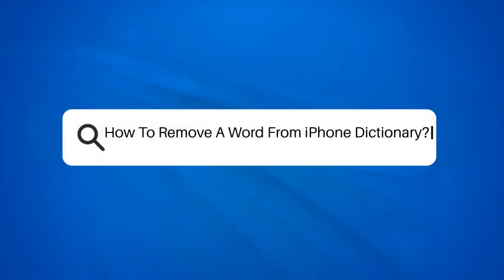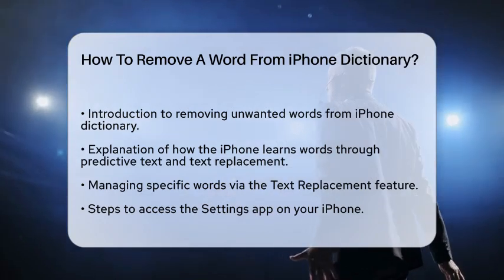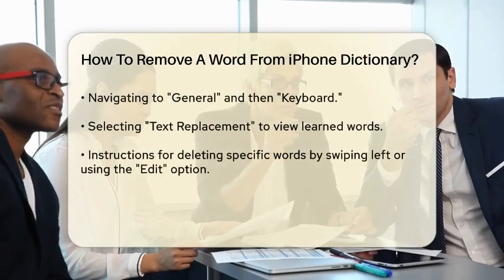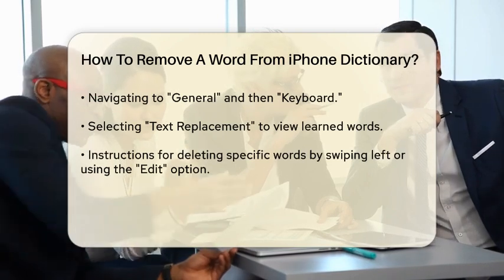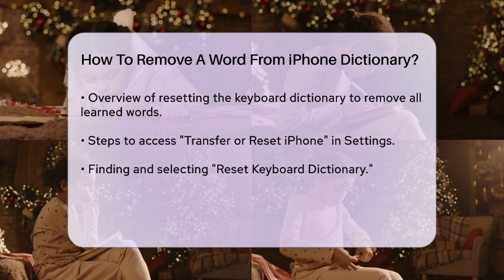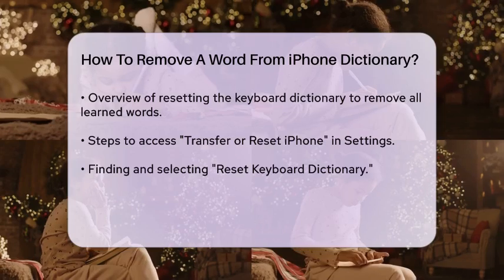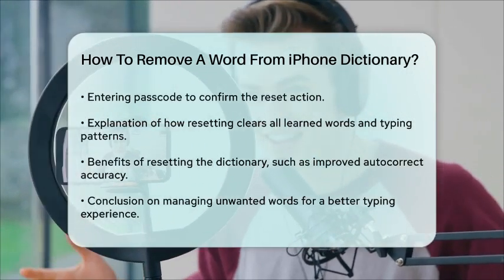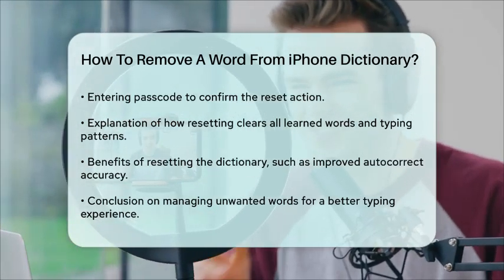How To Remove A Word From iPhone Dictionary? - The Language Library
How To Remove A Word From iPhone Dictionary? Are you struggling with unwanted word suggestions on your iPhone keyboard? In this helpful video, we’ll guide you through the process of managing your iPhone's keyboard dictionary. We’ll provide step-by-step instructions for removing specific words that your device has learned through its predictive text feature. You’ll learn how to access the Text Replacement settings and delete any unwanted entries with ease.

If you're looking for a more comprehensive solution, we’ll also cover how to reset the entire keyboard dictionary. This option can be beneficial if you’re facing issues with autocorrect or if you’ve accumulated many custom words that no longer serve you. We’ll explain how to restore your keyboard to its default settings, allowing your iPhone to relearn your typing habits from scratch.

Join us as we simplify the process of managing your iPhone’s keyboard suggestions, helping you create a smoother typing experience.

About Us: Welcome to The Language Library, your ultimate destination for all things language and writing! Whether you’re a budding writer, an experienced editor, or simply a language enthusiast, our channel is designed to enhance your communication skills and deepen your understanding of the written word.